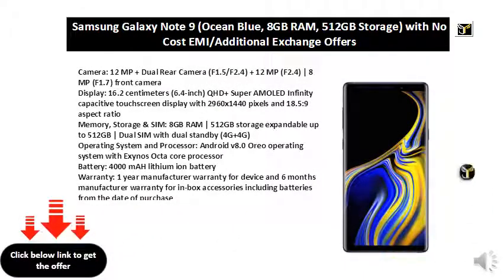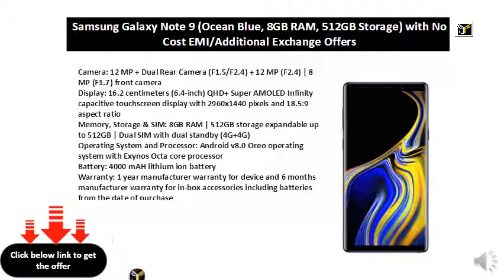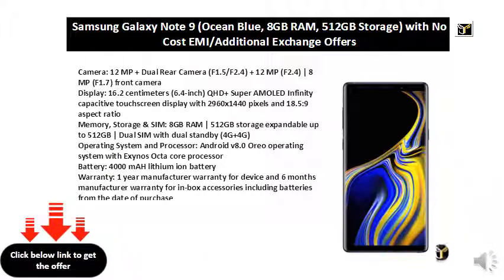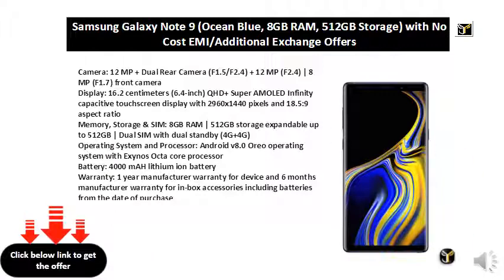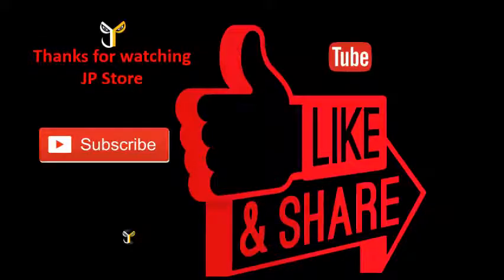Samsung Galaxy Note 9 (Ocean Blue, 8GB RAM, 512GB Storage)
Camera: 12 MP + Dual Rear Camera (F1.5/F2.4) + 12 MP (F2.4) | 8 MP (F1.7) front camera
Display: 16.2 centimeters (6.4-inch) QHD+ Super AMOLED Infinity capacitive touchscreen display with 2960x1440 pixels and 18.5:9 aspect ratio
Memory, Storage & SIM: 8GB RAM | 512GB storage expandable up to 512GB | Dual SIM with dual standby (4G+4G)
Operating System and Processor: Android v8.0 Oreo operating system with Exynos Octa core processor
Battery: 4000 mAH lithium ion battery
Warranty: 1 year manufacturer warranty for device and 6 months manufacturer warranty for in-box accessories including batteries from the date of purchase
Included in box: Earphones, Travel adapter, USB Cable, S Pen
For any product related queries contact_us on: [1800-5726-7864]